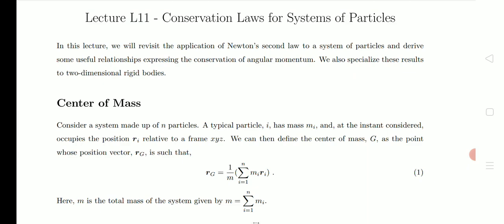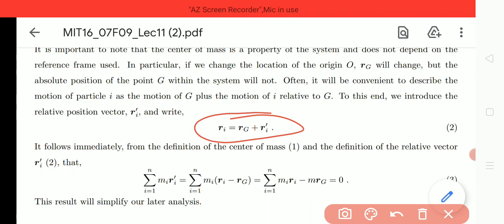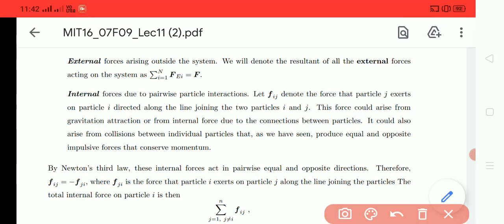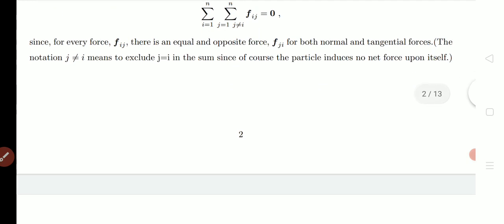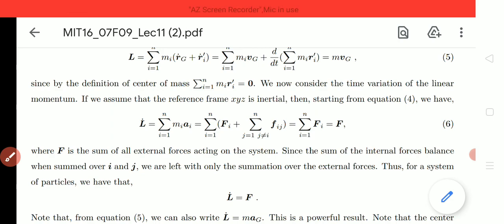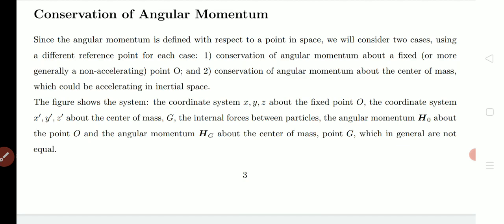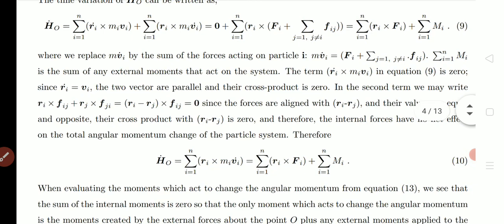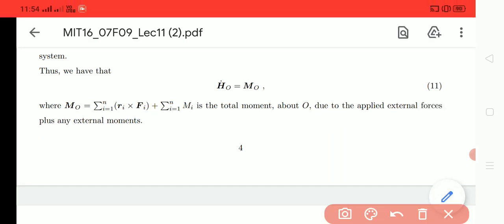Mechanics of System of Particals